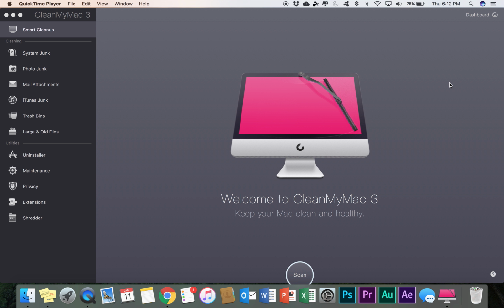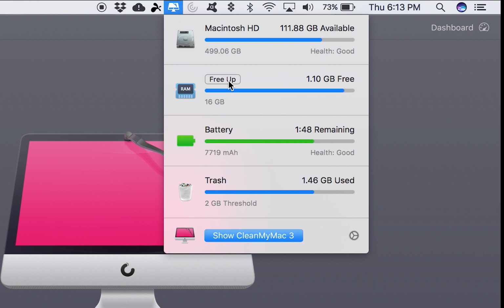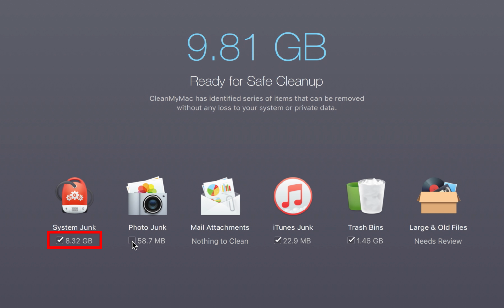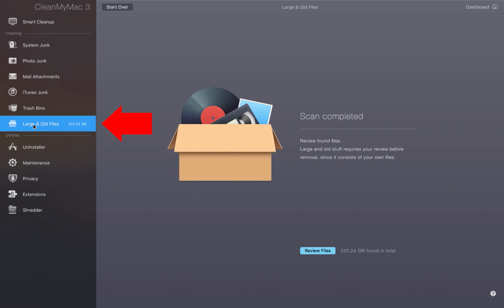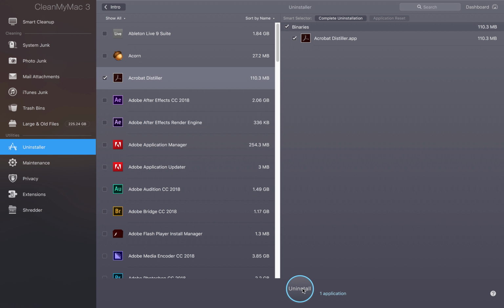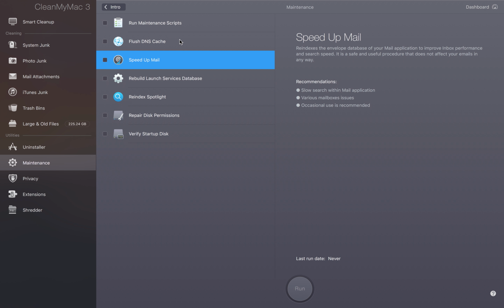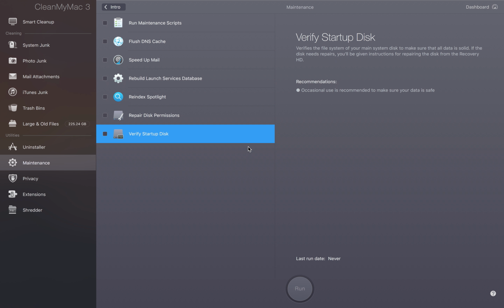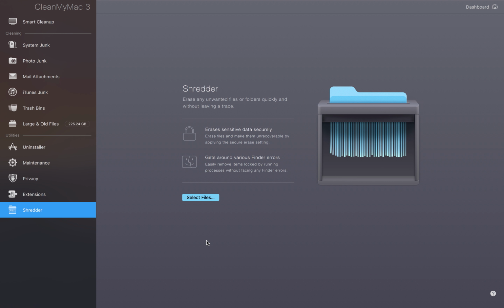CleanMyMac3 - How to Clean Up and Speed Up Your Mac Computer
CleanMyMac3 is a great software that I use to clean up and speed up my Macbook Pro!  You can use if with any type of Mac (and they have a PC version) to clean up old files, delete junk files, manage your hard drive space, improve performance, and much more!

At Learn How our goal is to help other people learn how to use technology to improve their lifestyle.  We are focused on providing the best instructions, tips, and tricks in short concise videos that are easy to follow and understand.

We are working to provide tutorials for the iPhone, Computers, iPads, Facebook, Social Media, and other technology devices as well as videos for online business and lifestyle.  We'd love to hear from you!

💥CAMERAS (4K Video Recording)💥